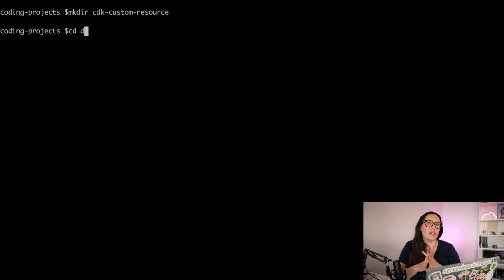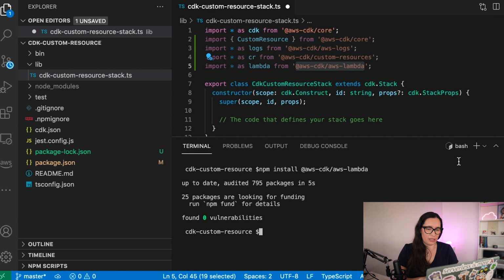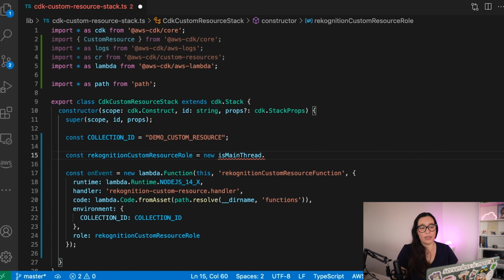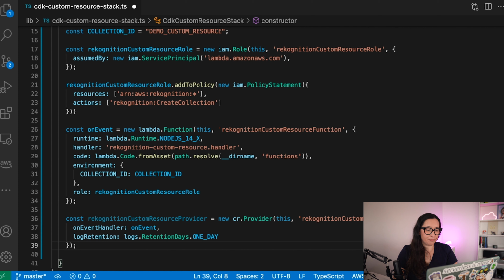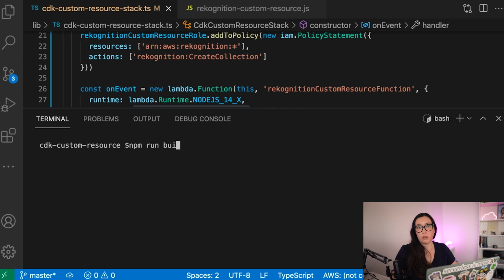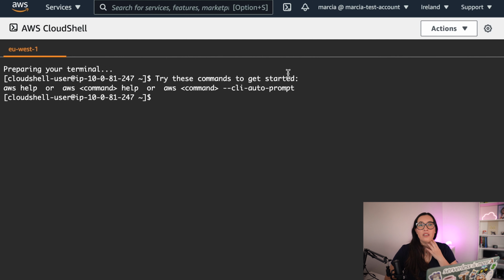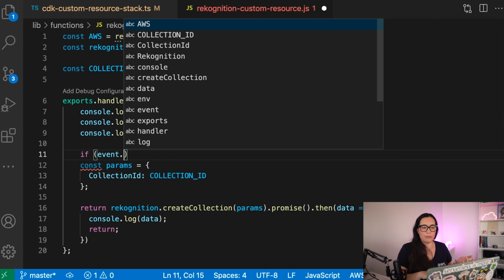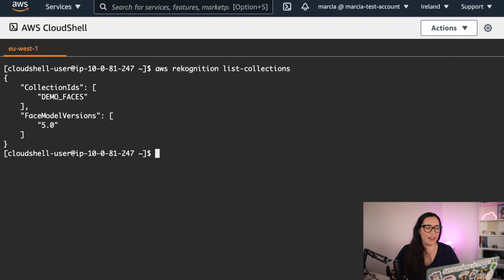Custom cloud infrastructure as code with AWS CDK - CloudFormation Custom Resources Lambda Backed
Sometimes we have to build infrastructure and cloudformation doesn't provide a resource for us. When that happens we can use CloudFormation Custom Resources. There is one kind of custom resources that are the ones backed by a Lambda function and those allows you to do many things.

AWS CDK provides a mini framework to manage the lifecycle of your custom resources and makes it so easy to work with them. In this video I want to show you how to do it.

Links that might be useful:
🔹 CDK framework for working with custom resources
🔹 Cloudformation custom resources docs
🔹 Amazon Rekognition face collection docs

Recording equipment:
📷 Webcam for interviews
🎤 Microphone for interviews and voice-overs